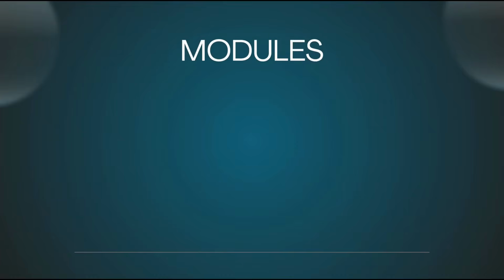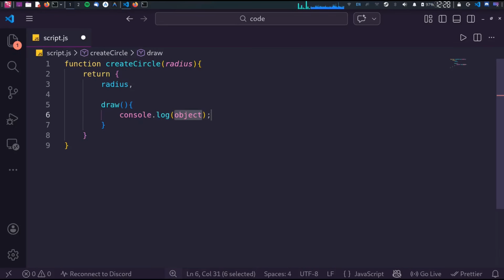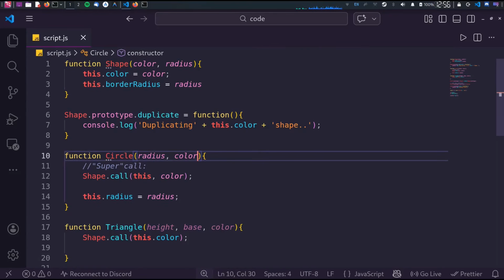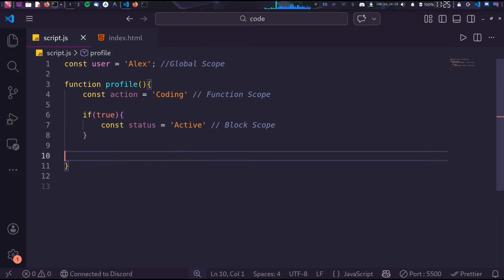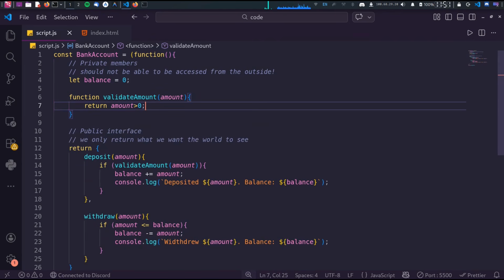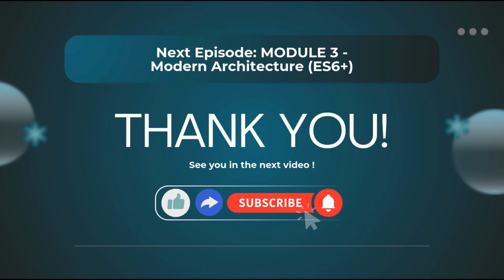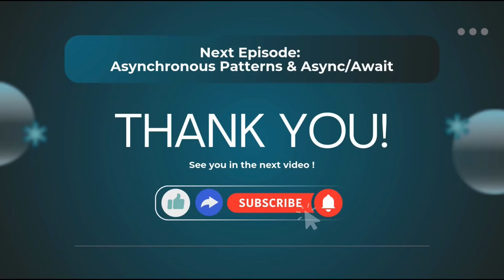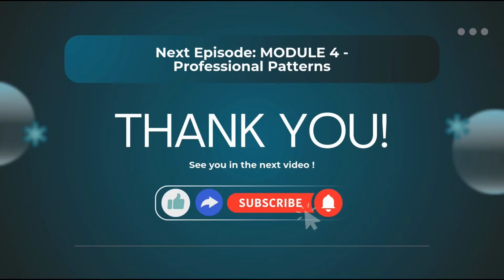JavaScript Full Course: From Beginner to Advanced Architecture (2026)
Advanced JavaScript full course: understand OOP, prototypes, closures, the call stack, the event loop and async/await under the hood.

This advanced JavaScript full course combines all 12 episodes of the series into one video, for anyone tired of memorizing syntax who wants to understand how JavaScript really works. You start with the four pillars of OOP, objects, constructors, prototypes and inheritance, then go under the hood with the execution context, call stack, scope, hoisting and closures. From there you cover the this keyword with call, apply and bind, ES6 classes and private fields, the event loop, promises and async/await, and ES6 modules. Grab a coffee, open your code editor and follow along.

⏱️ Chapters
00:00:00 The Four Pillars of OOP
00:18:00 Objects, Factories, and Constructors
00:27:48 Prototypes & The Prototype Chain
00:34:30 Prototypal Inheritance vs. Classical Inheritance
00:44:00 The Execution Context & Call Stack
00:55:40 Scope, Hoisting, and The TDZ (Temporal Dead Zone)
01:10:12 Closures & The Module Pattern
01:26:10 The this Keyword: Call, Apply, and Bind
01:40:27 ES6 Classes & Private Fields
01:53:20 The Event Loop & Concurrency Model
02:00:52 Asynchronous Patterns: Promises, Async/Await
02:12:36 ES6 Modules & Tooling (Import/Export)